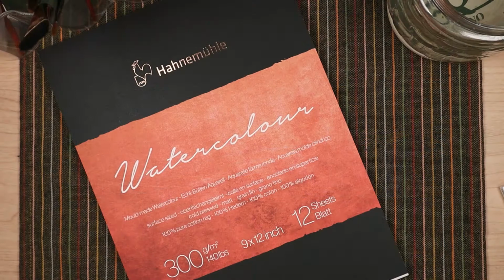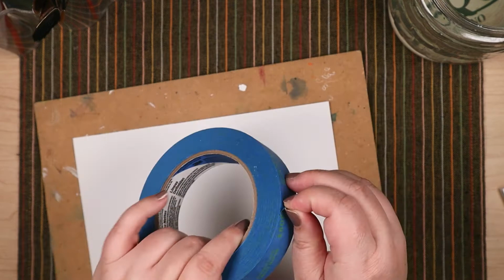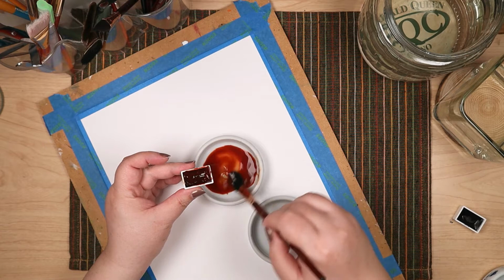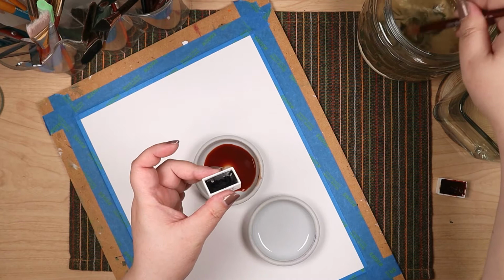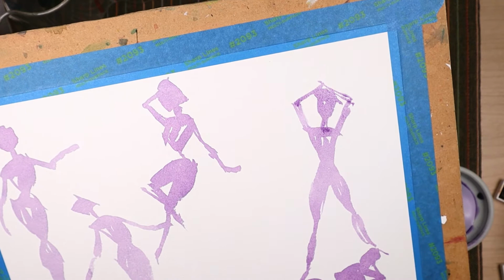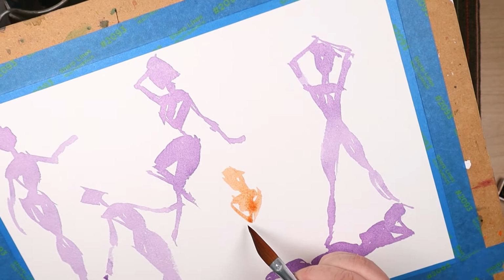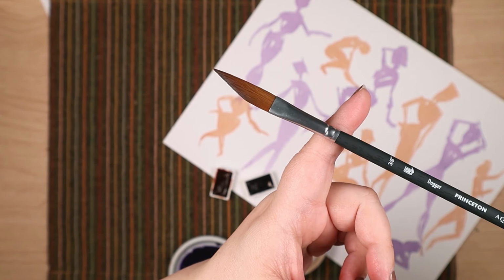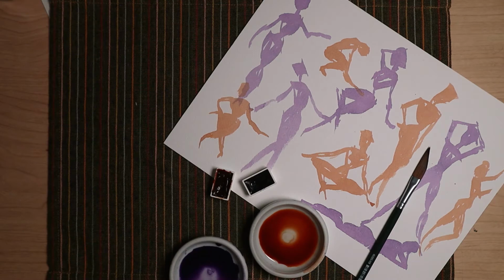Loose Watercolor Figures AKA 'Fun With a Dagger Brush'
In this session, Irene practices loose strokes with a ‘Dagger’ brush on cold pressed Hahnemuhle paper. It may sound dangerous, but it’s actually a low-stress exercise.

~ Tools & Materials ~

Quinacridone Rust - M. Graham
Princeton Aqua Elite ⅜” Dagger
Porcelain Stacking Dishes